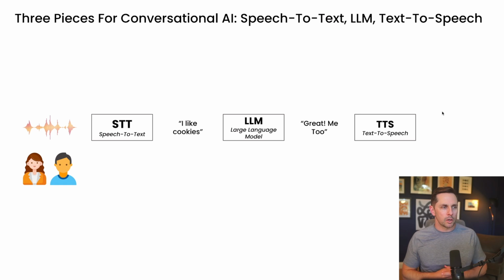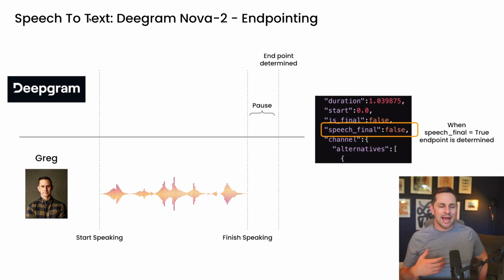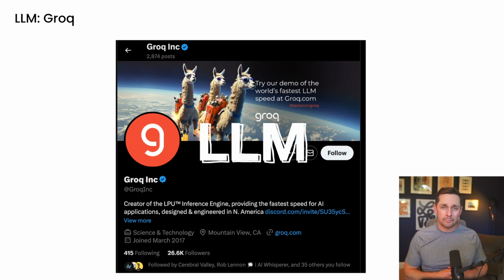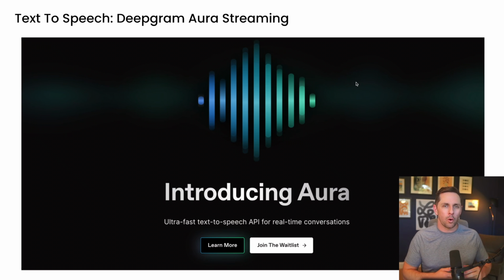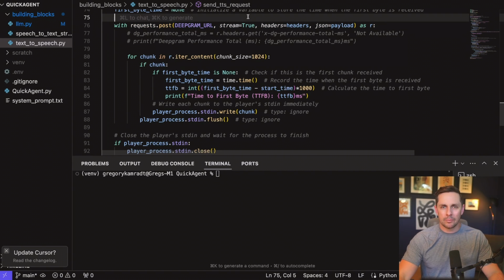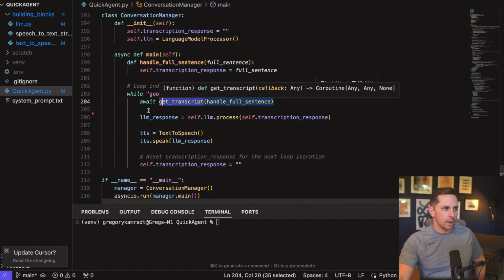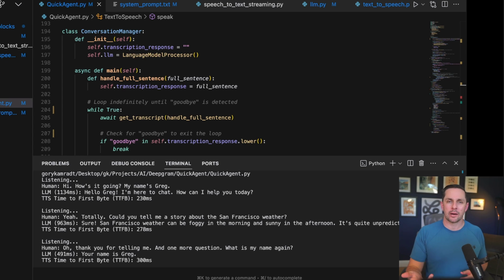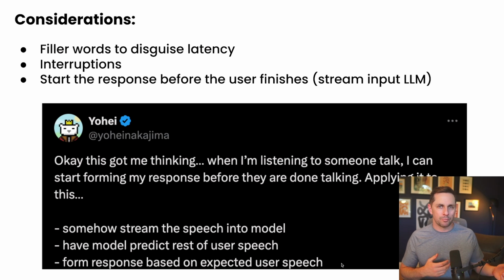World’s Fastest Talking AI: Deepgram + Groq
OVERVIEW:
I’m Greg Kamradt, and I’m on a mission to figure out how businesses will create more value using AI. In this overview, we look at the 3 pieces needed to create a super fast AI voice bot.

Groq®:
The Groq® LPU™ Inference Engine is the fastest language processing accelerator on the market, delivering 10x faster inference.